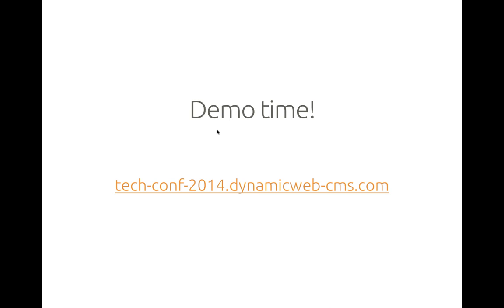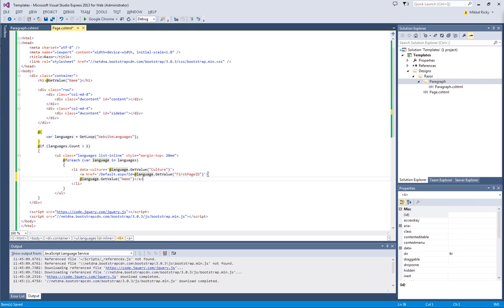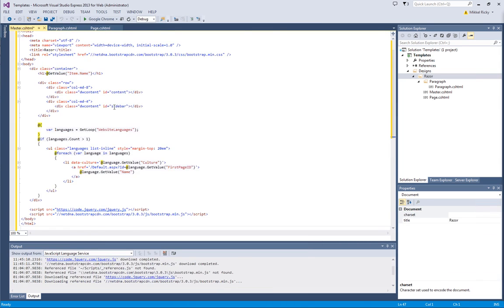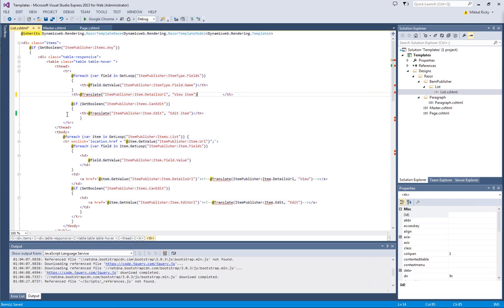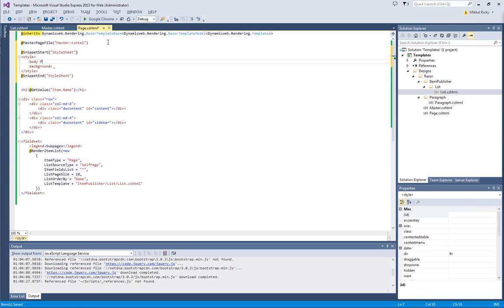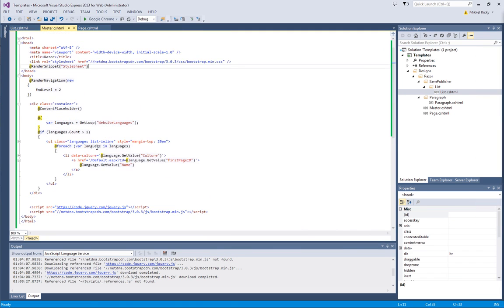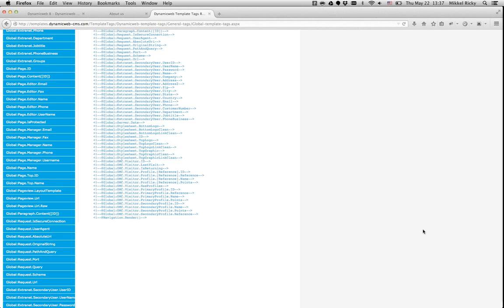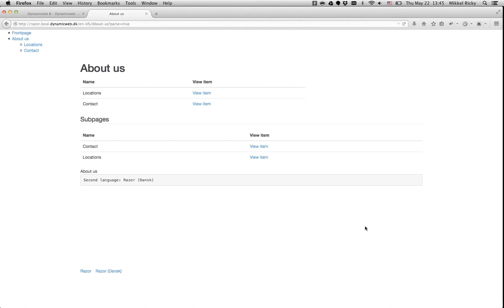Platform Webinar: New Razor improvements in Dynamicweb 8.4.1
Platform Webinar:

In this webinar we talk about some of the recent Razor improvements added in Dynamicweb 8.4.1.